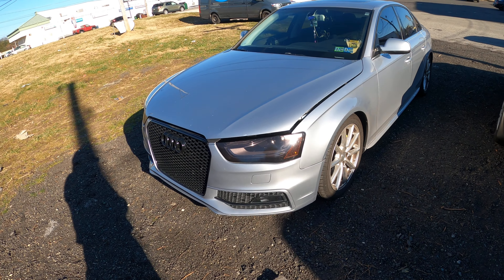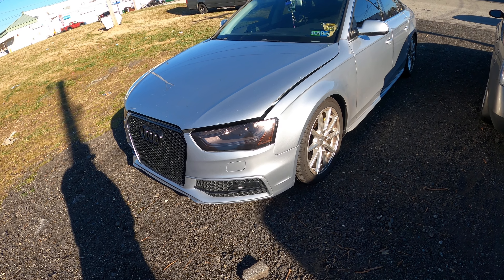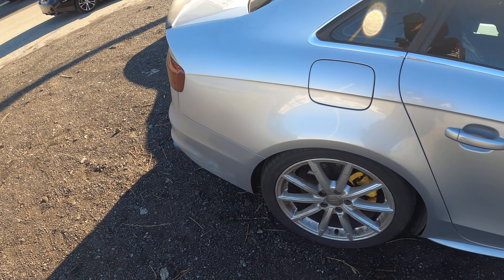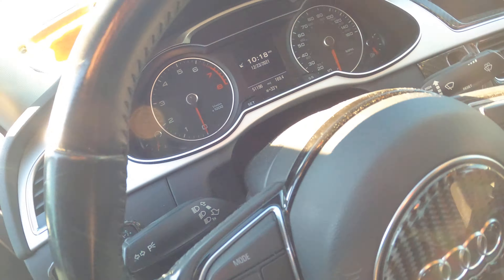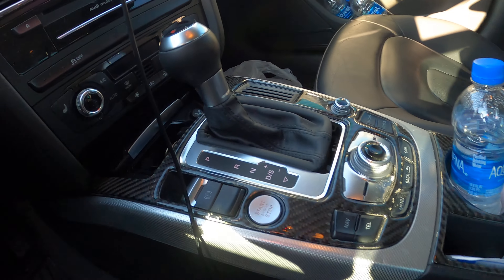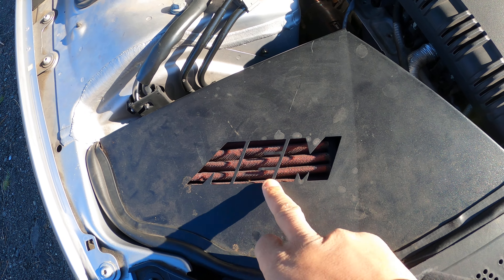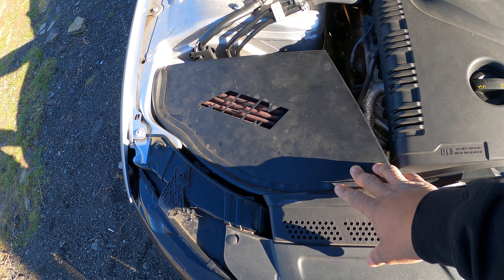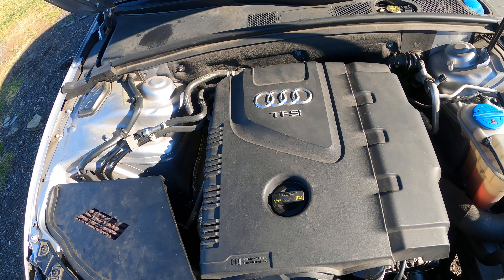16' Audi S4